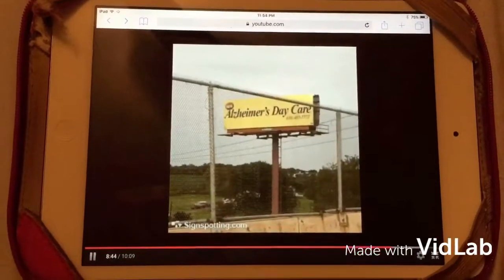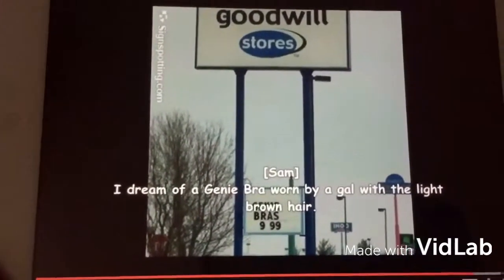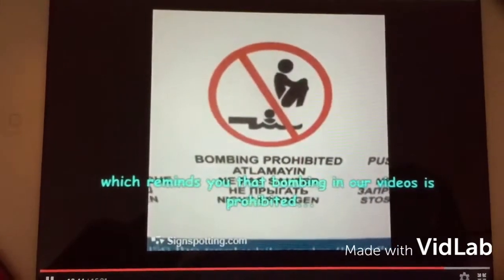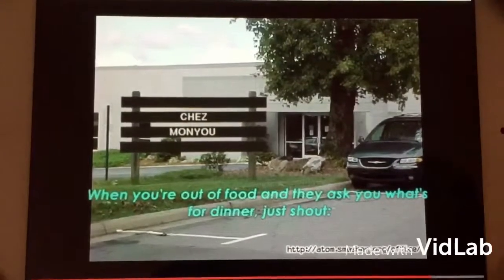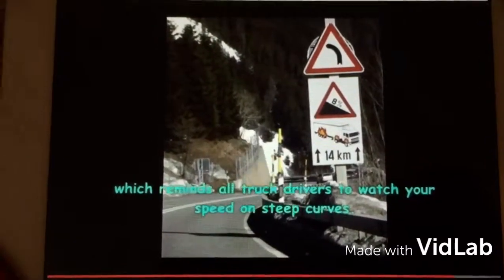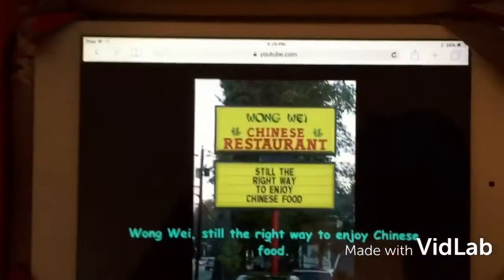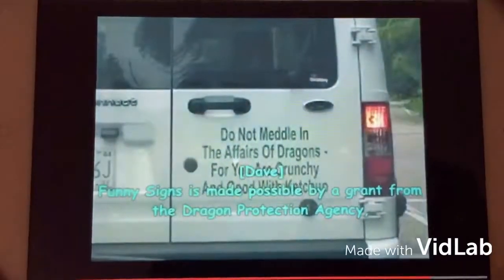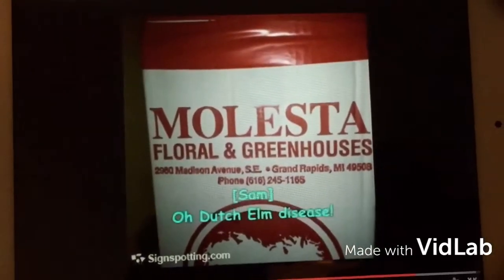Funny Signs by davemadson in Part 1